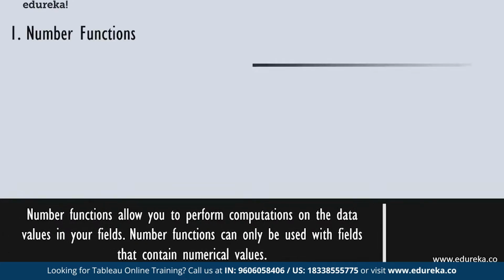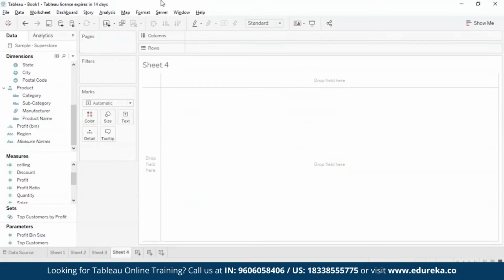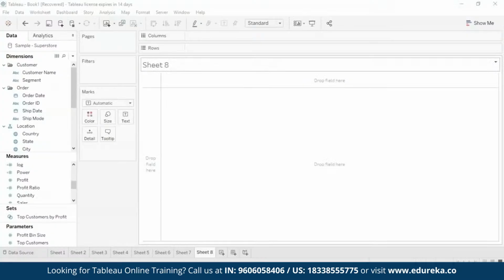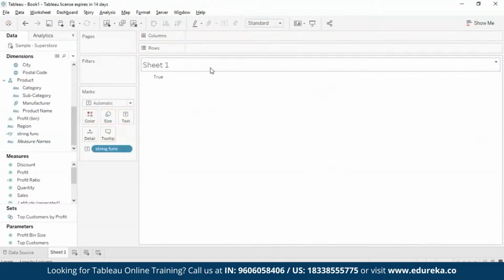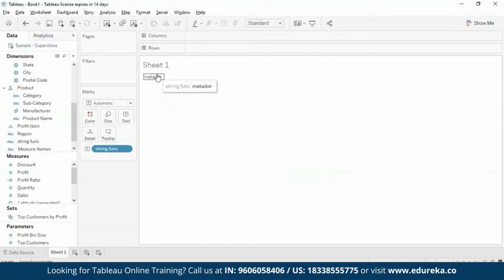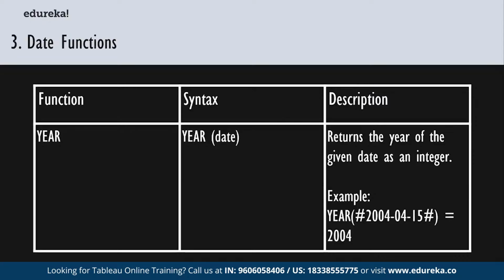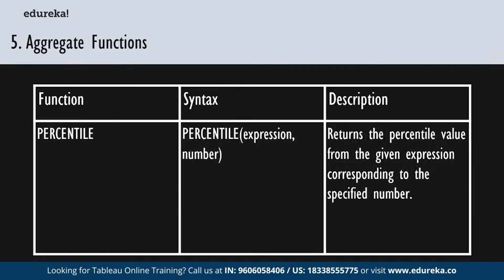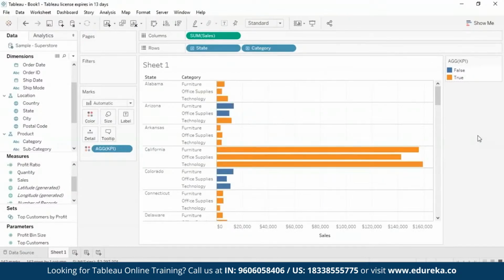Tableau Functions Tutorial | Tableau Training | Edureka | Tableau Rewind - 5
Tableau can create interactive visualizations customized for the target audience. In this "Tableau Functions" tutorial from Edureka, you will learn about the various function and their calculations on the Tableau Desktop.
Topics Covered:
00:00 Introduction
00:45 What is Tableau?
01:17 Number Functions
09:53 Date Functions
16:18 Roadmap
18:25 Type Conversion Functions